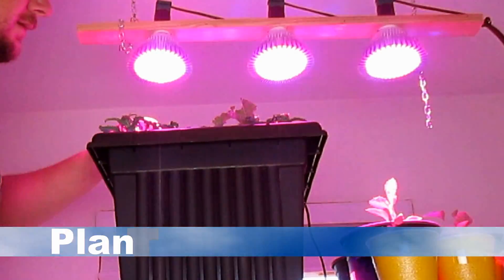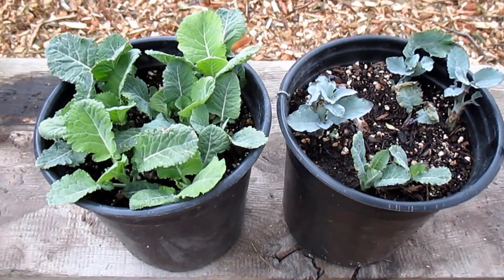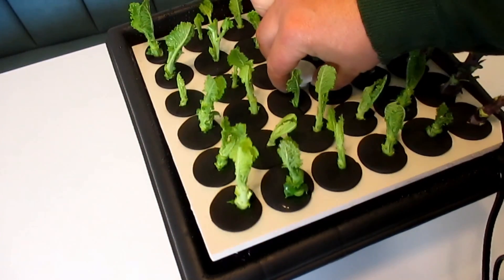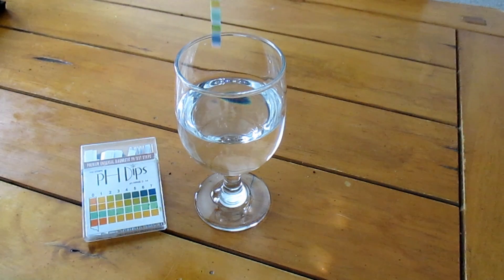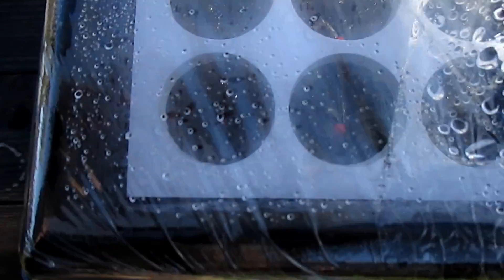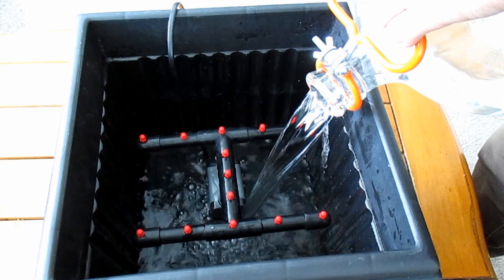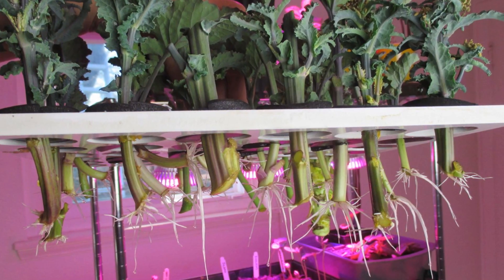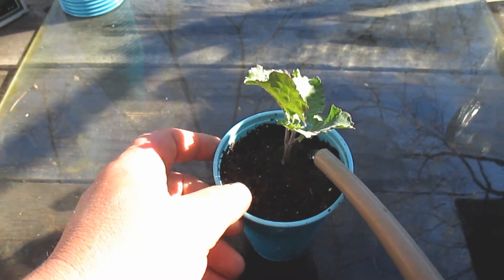Aeroponics Cloner Update! Propagate Plants Fast & Easy From Cuttings!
gives you an update and offers advice on the "Clone King 36" aeroponics cloning machine.
Clone King 36
Nature's Solution Mycorrhizae
Grafting Knife